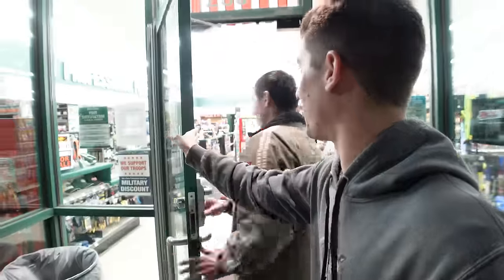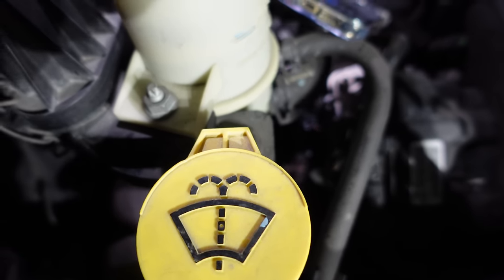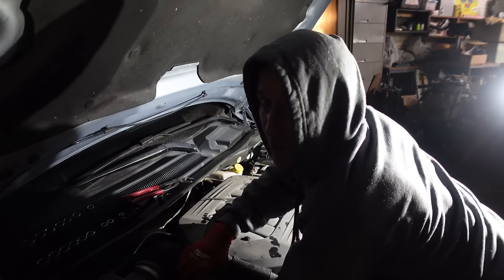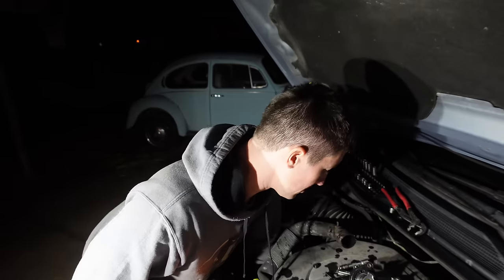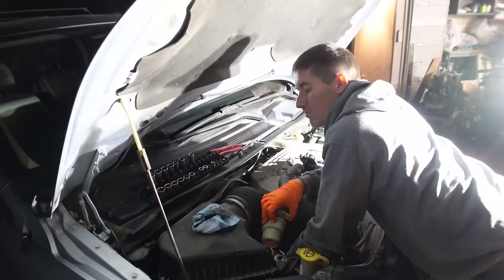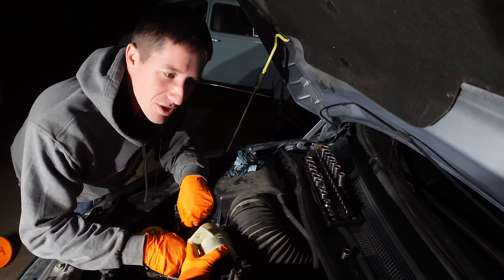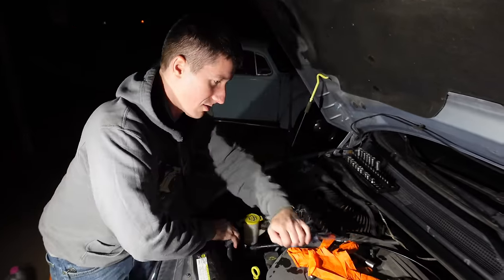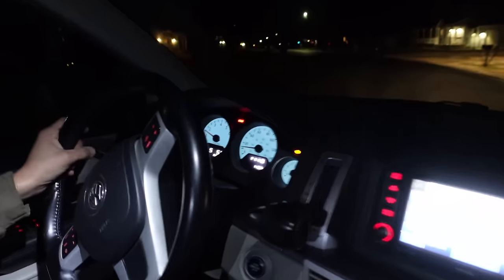The HEATER In This VW Routan BROKE On The Coldest Day *Thermostat Housing Cracked*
Gabe is back on his feet after a few months of rest, and as always there's a broken car. His VW Routan minivan has been slowly leaking coolant for quite awhile but now it's all over, on the coldest day of the year he took it out for a drive and there was no heat, putting more coolant in got it home, but today we're going to actually fix the problem. The thermostat housing is leaking more and more as time goes on so we're going to install a new one, refill the van with coolant, and hopefully it's back on the road again!